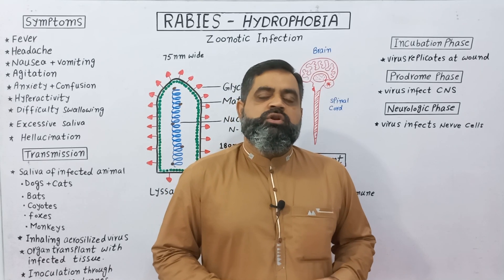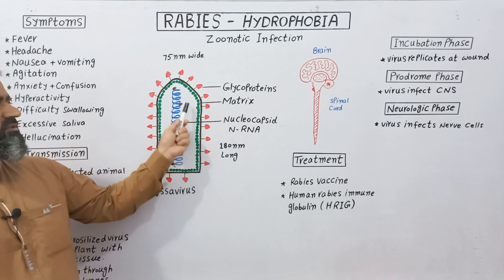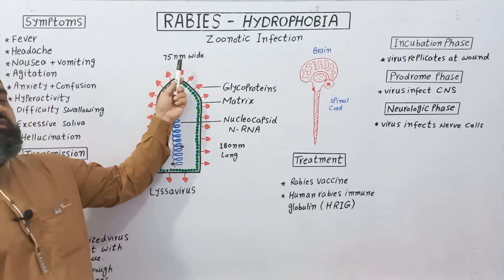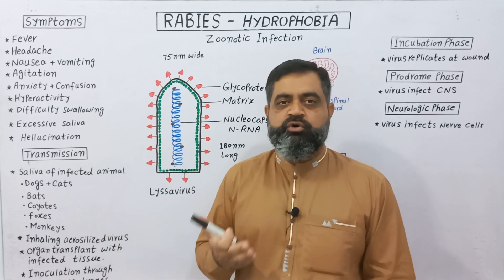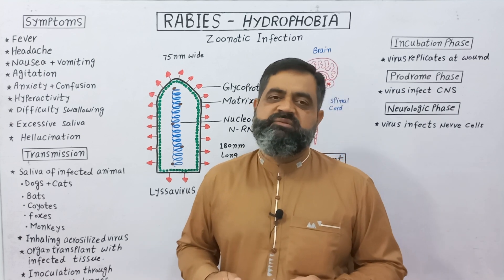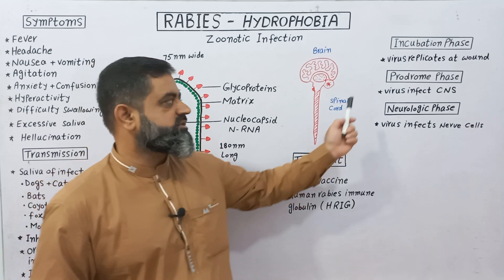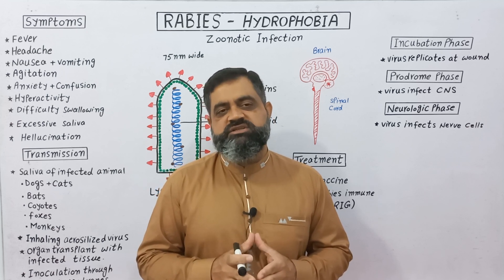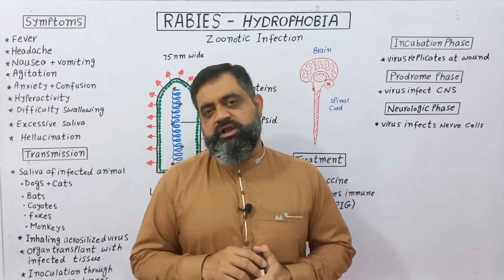Rabies-Hydrophobia English medium